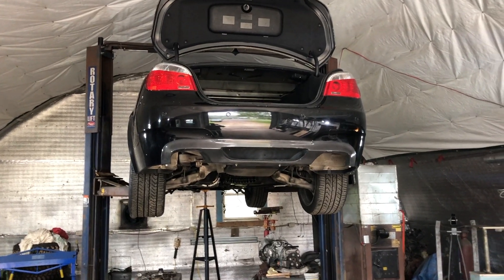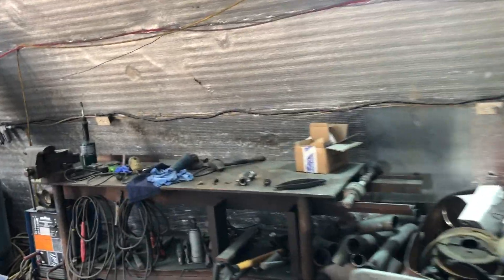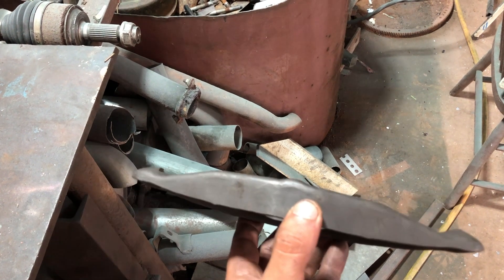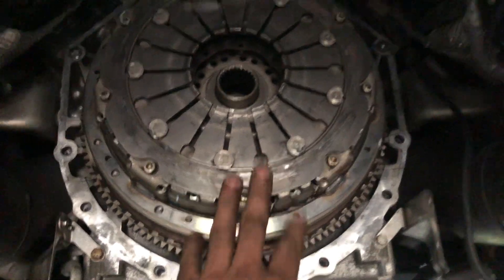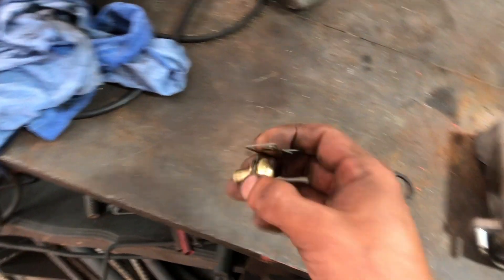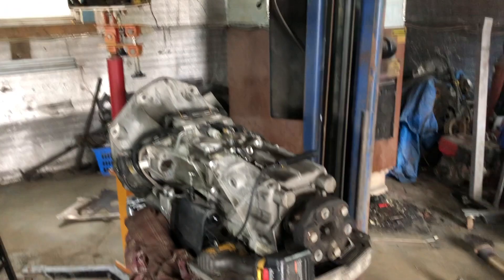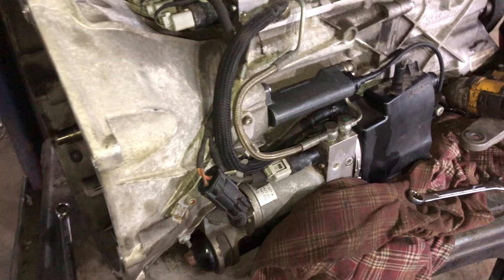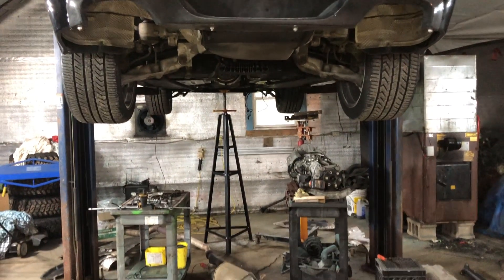Bmw M5 E60 V10 Smg Failure Slave Cylinder !!!